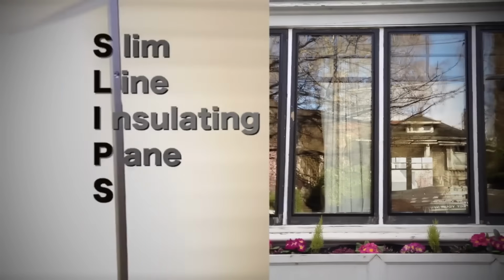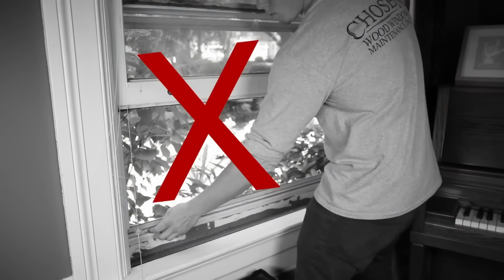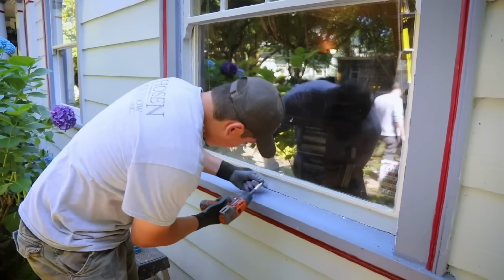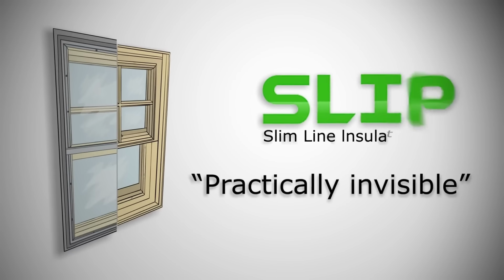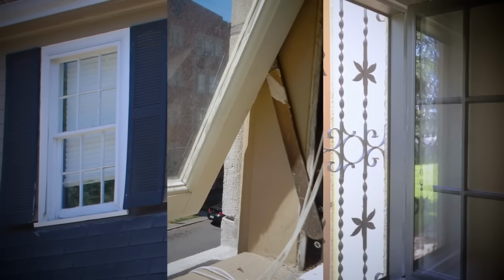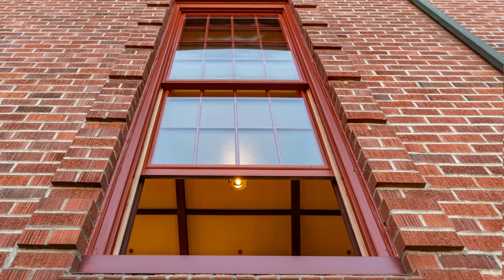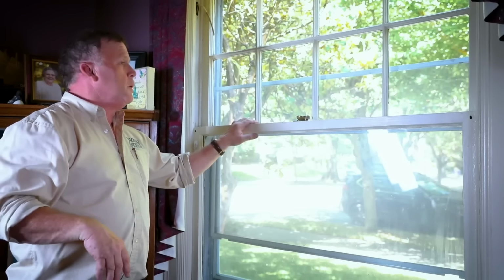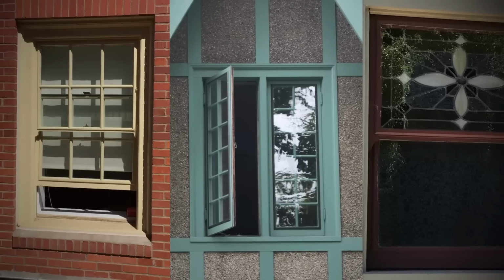Update Energy Efficiency Single Pane Wood Windows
Restore and modernize your single pane wood windows to current standards of energy efficiency and operation. The Slim Line Insulating Pane is now available in DIY kits that can be installed by a handy building owner or a trusted contractor. This product will turn your single pane windows into double-pane windows. Can be used with original ropes and weights or with a hidden balance system, Order online!